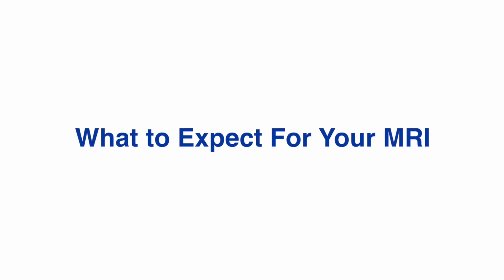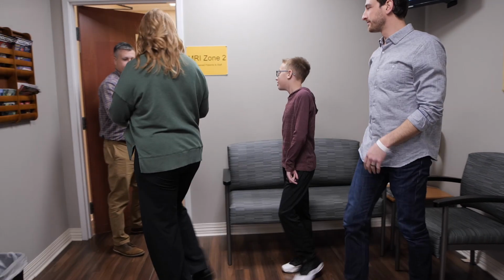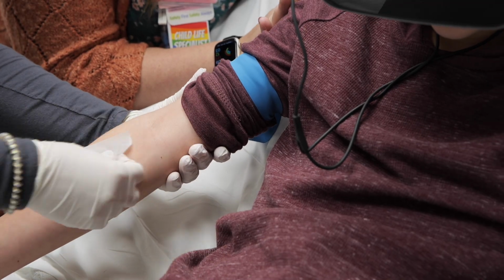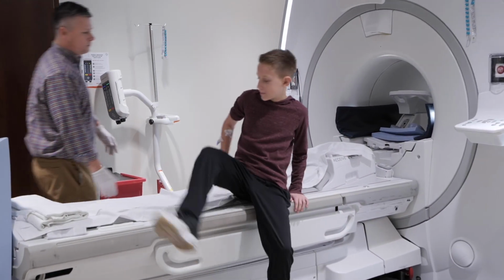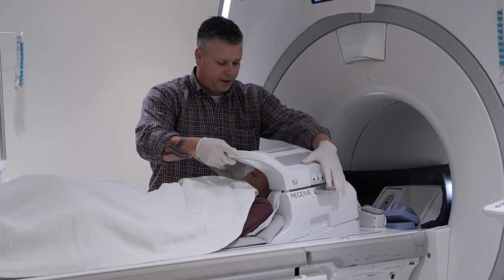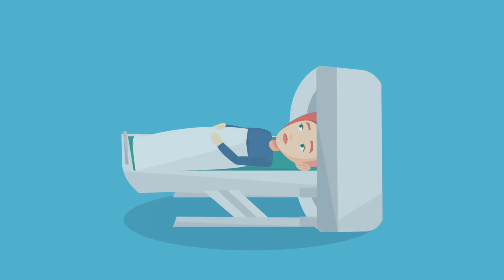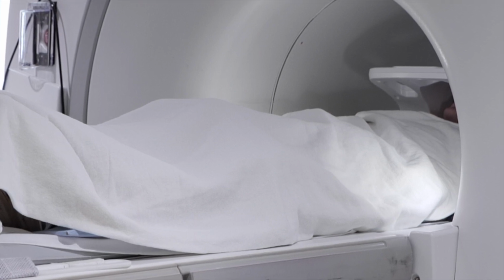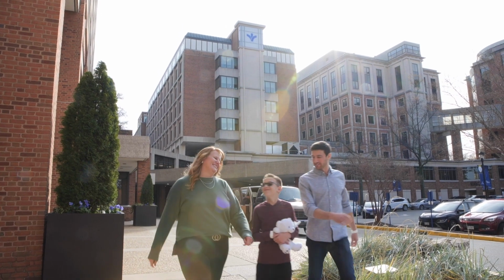Pediatric MRI at St. Mary's Hospital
In this special video designed just for kids, we'll take a closer look at what happens during an MRI scan when you need to be sedated.   From the moment you check in with your parent or guardian to the fascinating sights and sounds inside the MRI machine, we'll show you what to expect with clarity and reassurance.  Our aim is to offer you a sneak peek into the experience, hopefully helping to ease any worries you may have.

As a registered 501(c)(3) non-profit organization, the Praespero Group is dedicated to creating a comforting environment for pediatric patients during their medical care. This video project exemplifies our commitment, made possible through the generous support of our donors, to enhance the experience of children in need.

Video was taken at St. Mary’s Bon Secours Hospital in Richmond, Virginia and made possible with the help of Taylor Quinn at Filmspire